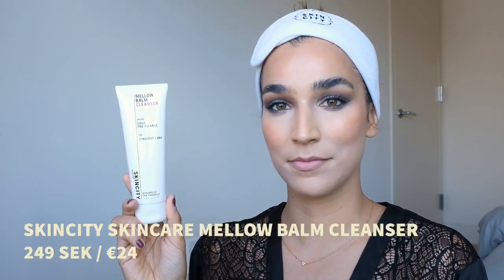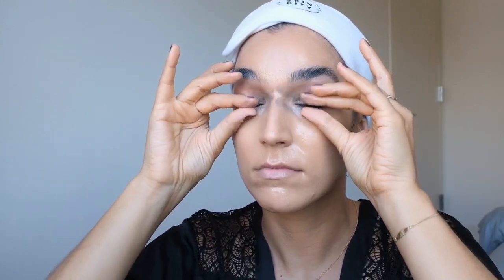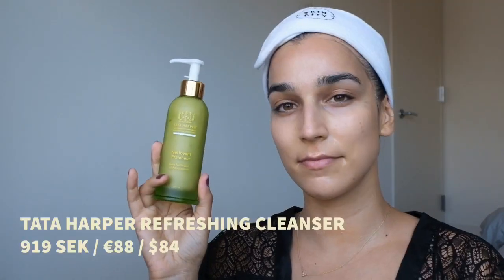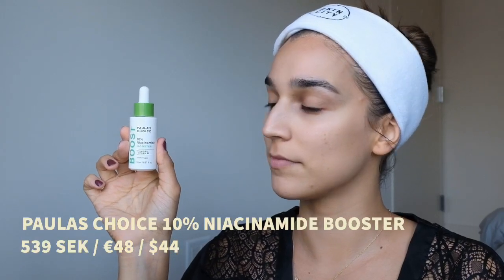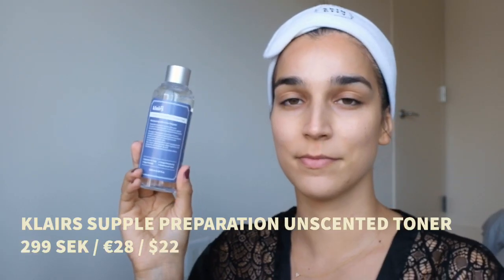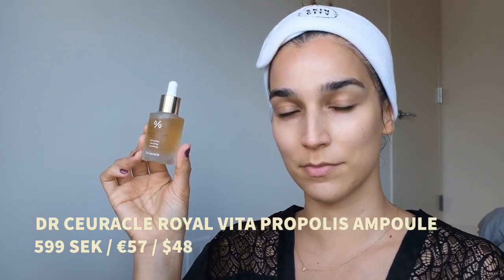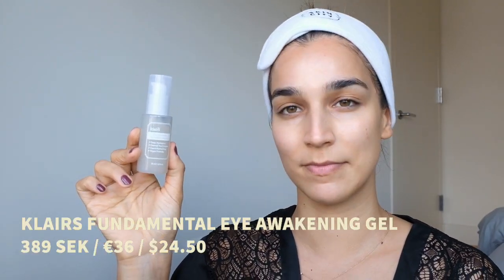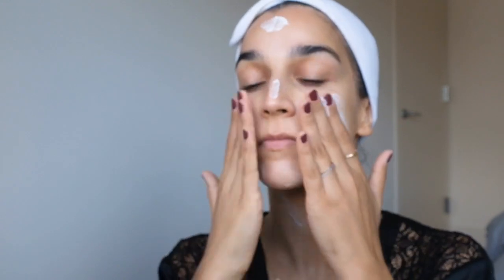HUGE SKINCARE GIVEAWAY 2020 - Tata Harper, Paulas Choice, Klairs ETC.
My loves,

It's time for a fun giveaway featuring the skincare brands Tata Harper, Paulas Choice, Klairs and more! ARE YOU EXCITED OR WHAT? It's not every day I host a huge skincare giveaway like this 😍
Head over to my Instagram to participate in this huge 2020 skincare giveaway!

Time Stamps,
00:00 Intro
01:36 PM Routine Run Through
09:28 Outro

Song Anja Kotar - Really Like You Remix Ft. GOLDHOUSE

/Nats